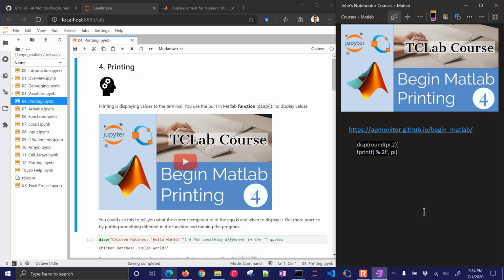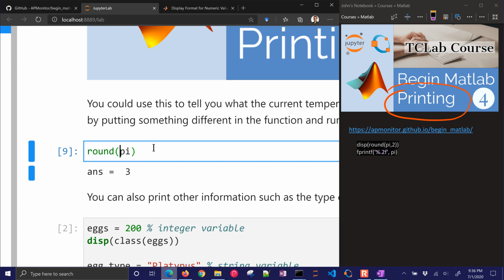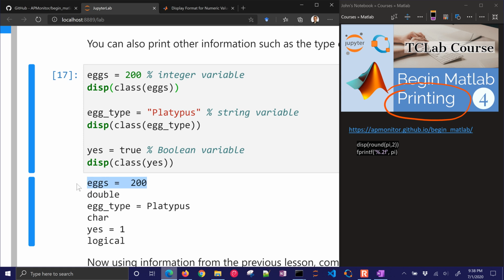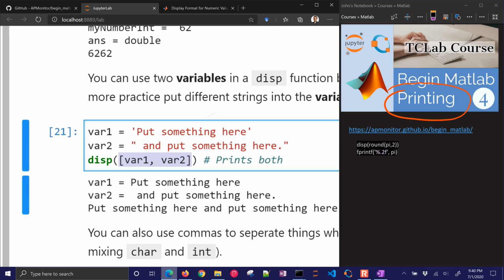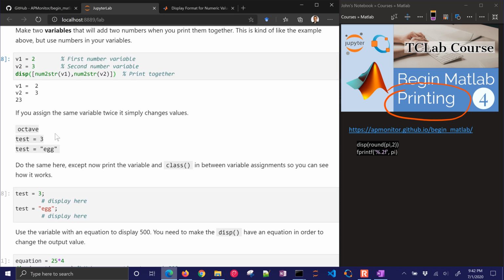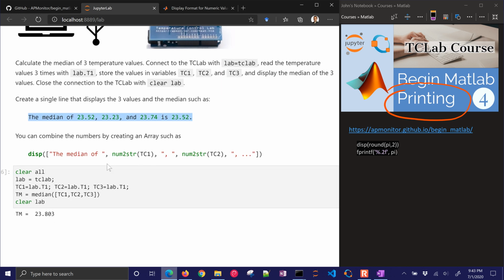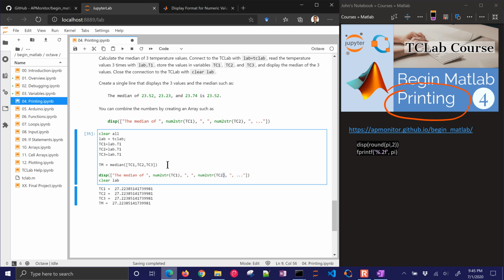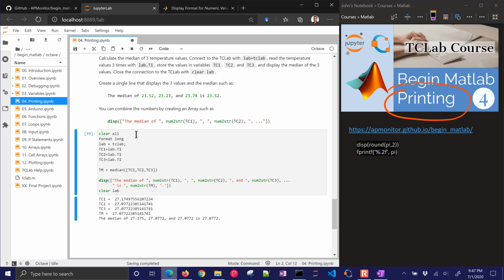Matlab 👩‍💻 Printing disp and fprintf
Printing is displaying values to the terminal. You use the built in Matlab function disp() to display values. Here are some examples:

disp(round(pi))
fprintf('%.2f',pi)
fprintf('The value of pi is %.20f',pi)